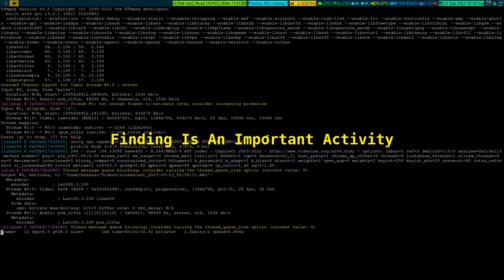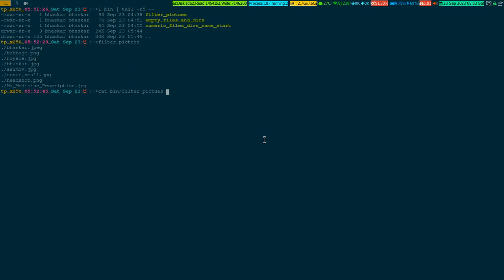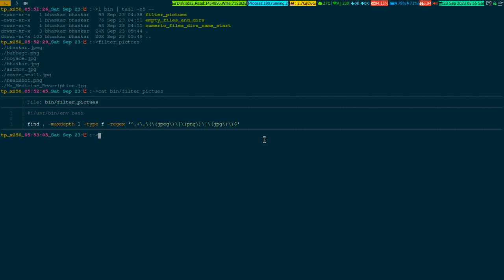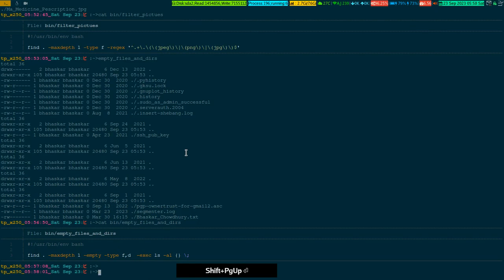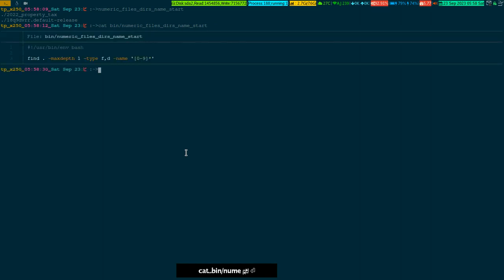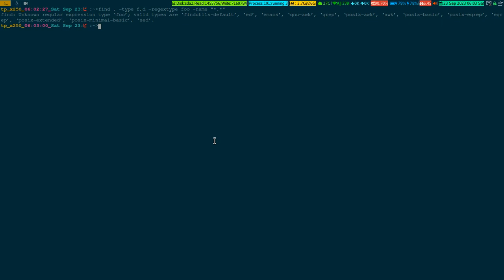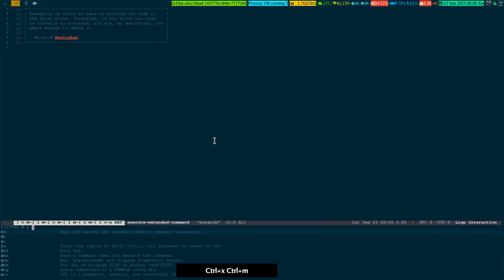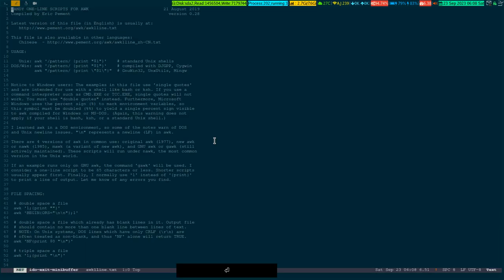Finding Is An Important Activity 2023_09_23_05:50:11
In this video, you will see, how you can use find from the command line and put complex commands in the script and how to do that inside emacs too.